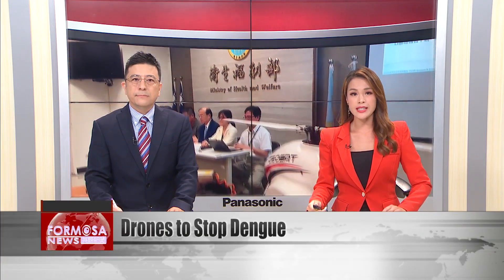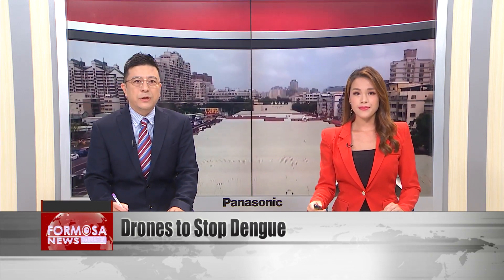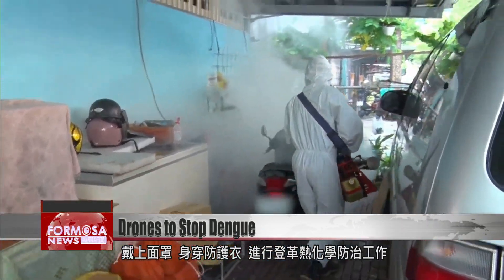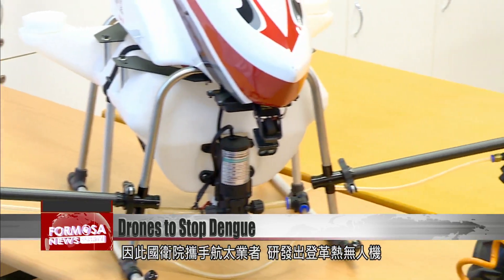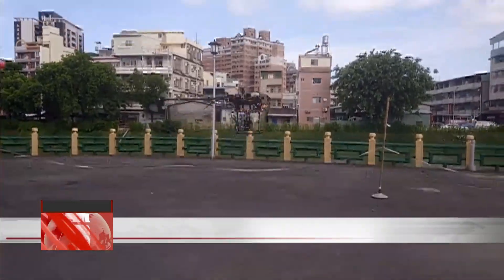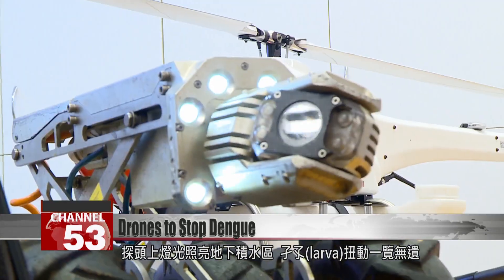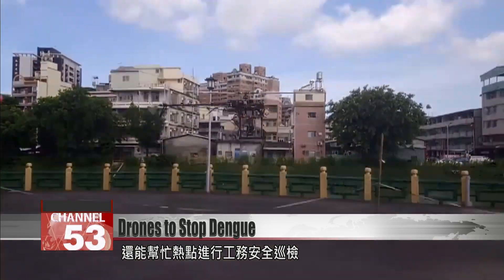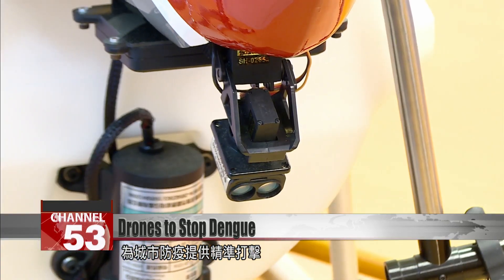Drones seek out mosquito breeding grounds, to prevent dengue fever｜Taiwan News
Officials are using new drones to prevent the spread of infectious disease. An epidemic of dengue fever continues to spread in Kaohsiung and Tainan. Prevention strategies focus on reducing the population of disease-carrying mosquitos. But many mosquito breeding grounds are hard to reach spots, difficult for humans to patrol. They hope the technology will be able to target mosquitos precisely while reducing the demand for labor.

A disinfection squad carries out a dengue fever chemical prevention process, dressed in head-to-toe protection. But many locations are hard to access or dangerous, and those are the blind spots where the disease is often transmitted. So the NHRI is working with aerospace engineers to develop a new dengue fever prevention drone.

Luo Cheng-fang
Aerospace technology industry
How can we look down with a mechanical eye, using a drone in the sky? At the same time carrying a heat rod to find places where water has accumulated, using temperature readings and spraying chemicals and applying other prevention techniques on hotspots. It can save a lot of labor.

A drone flies into the air. It can reach a rooftop easily, and help to locate pools of water and to apply chemicals, reducing labor requirements, and monitoring mosquito-related data.

Meanwhile underground, the drone’s top detector light shines on a patch of accumulated water, and you can see the mosquito larvae wriggling. This sewer drone moves through the pipes with ease, relaying instant images, and detecting the breeding grounds of disease-carrying mosquitos. It can even perform safety patrols in hotspots.

Liu Wei-liang
National Mosquito-Borne Diseases Control Research Center
In the past, we would use manpower to patrol the sewers, which was quite a large expenditure. People also miss things. We can use sewer robots to patrol step by step through the sewer, and see where the breeding grounds actually are.

As the epidemic of dengue fever spreads, these sewer robots and drones are helping provide city residents with another layer of protection.